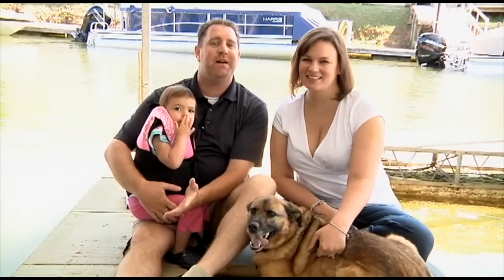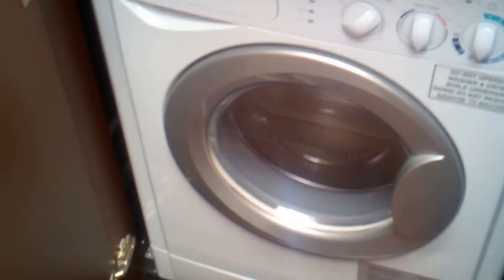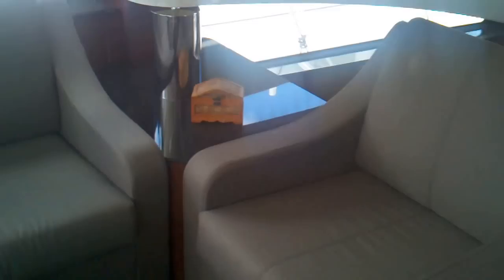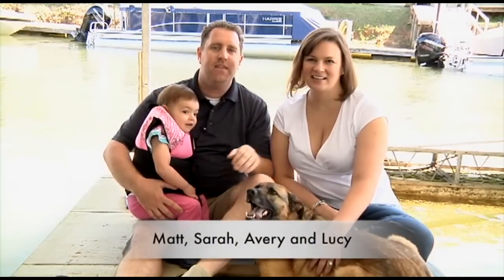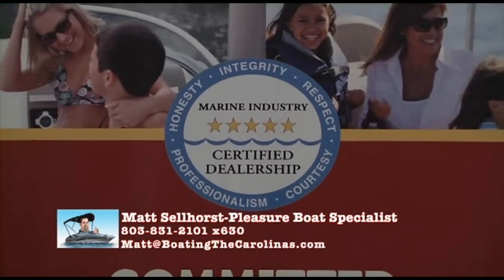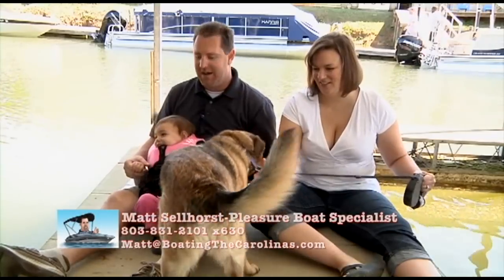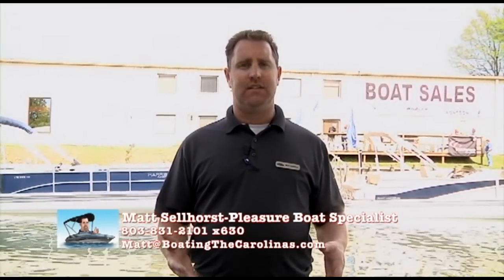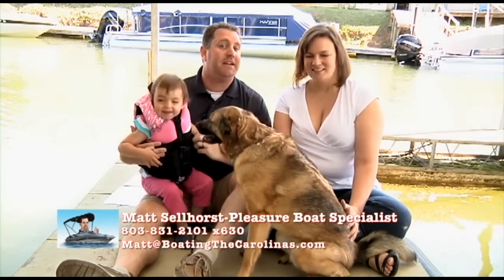2013 Meridian 541 Sedan Bridge New Yacht for Sale Charlotte NC Southeast Atlantic Coast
Are you a newer boat owner? If so, join the FREE Boater’s Bootcamp to discover the basics of boat ownership, navigation and handling emergencies.

If you are not 100% confident in your boat handling skills, get nervous docking, avoid fun situations because you’re not sure you can do it, stress over docking and can’t get your anchor to stick, this program is an absolute must for you.

- Discover BOATS FOR SALE TITLE and much, much more at Boat Buyer’s Secret Weapon.

* MUST HAVE BOATING TOYS AND BOATING GEAR *

1.  Basic Safety Kit For You New Boat -}

2.  US Coast Guard Approved Life Jacket -}

3.  The Most Fun And Popular Tubes And Towables -}

4.  Must Have Fishing Gear -}

5.  Best Boating Coolers -}

This information is provided to give you years of happy boating but is not intended as legal or tax advice.  You are responsible to implementing the information in a safe and practical manner to find the best boat for sale for your budget!